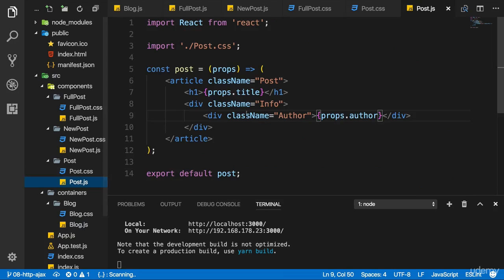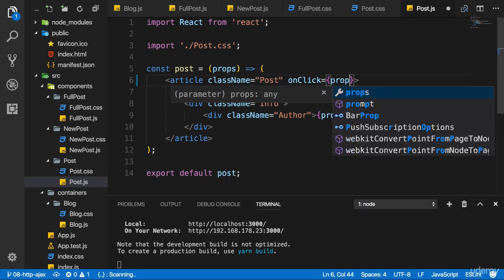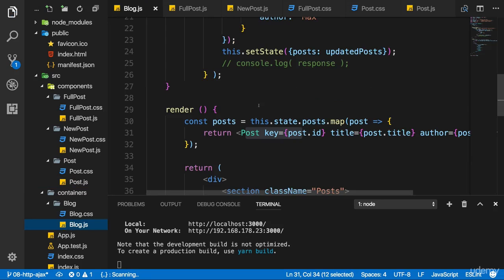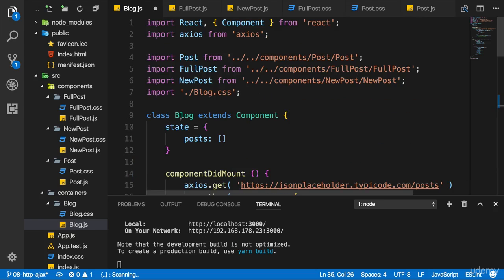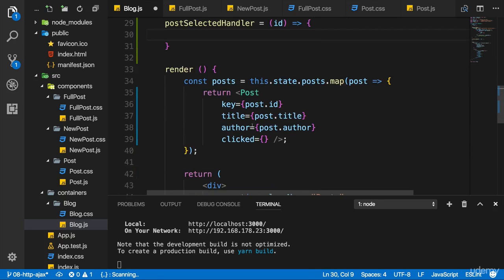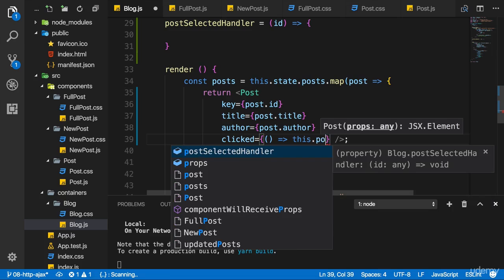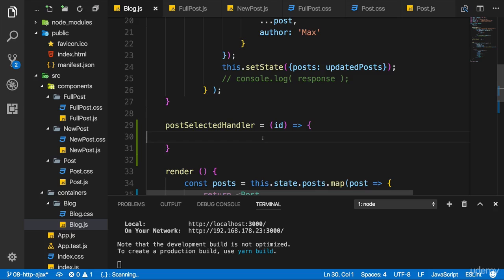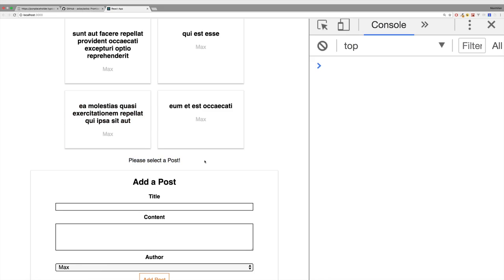148 Making a Post Selectable